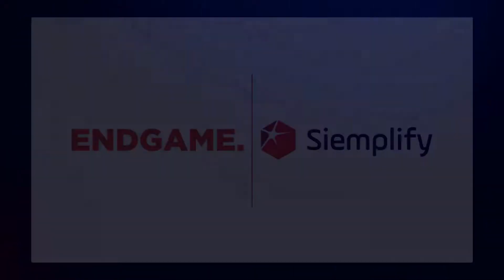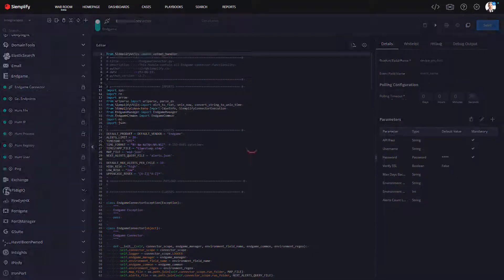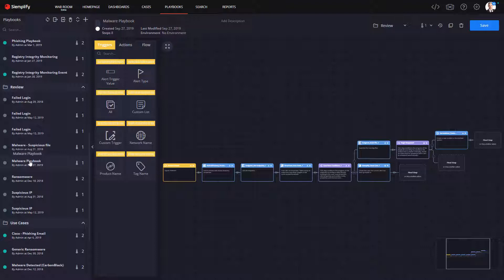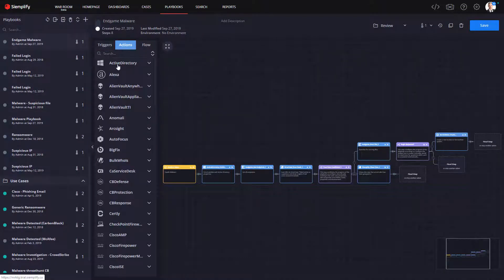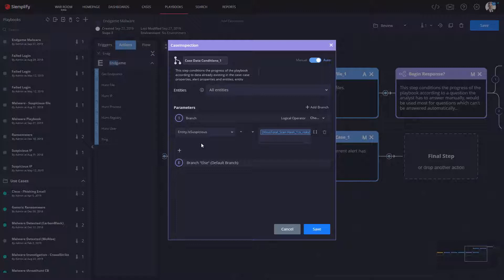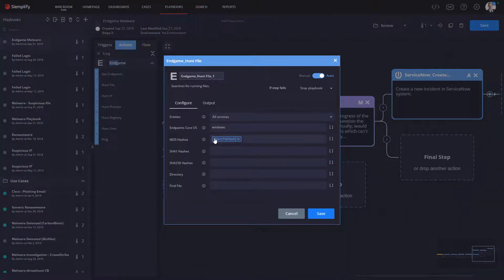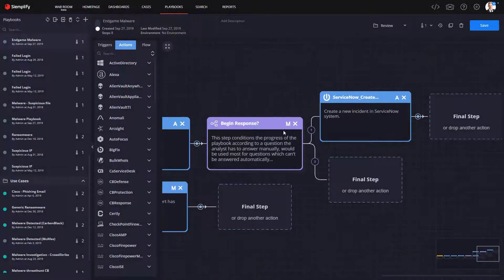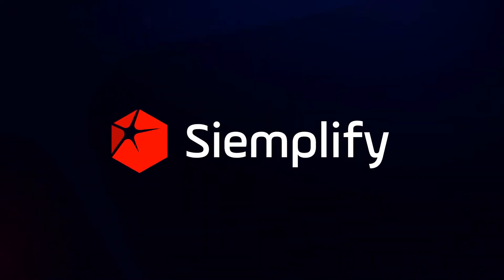Combining Endpoint Security from Endgame with SOAR from Siemplify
Walk through how to design a malware investigation playbook using Endgame, a leading endpoint protection platform, that includes automated threat hunting aimed at rooting out those unidentified threats.